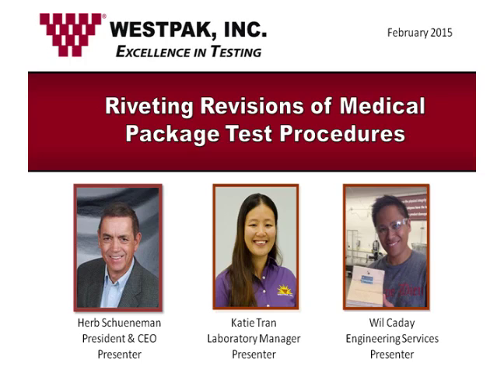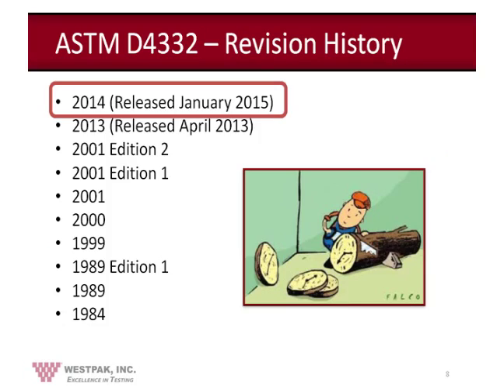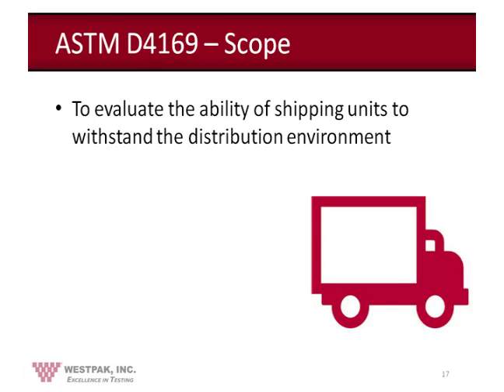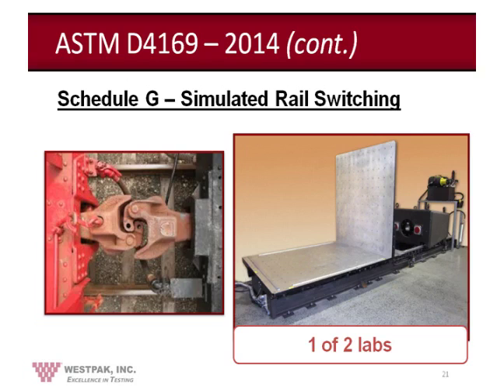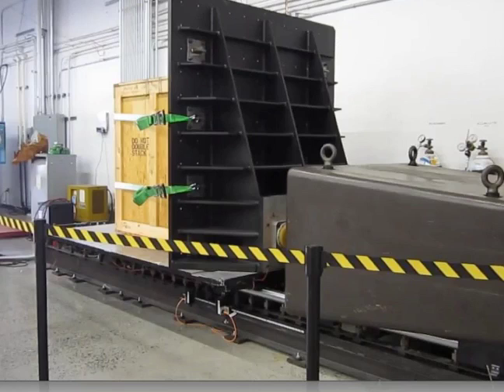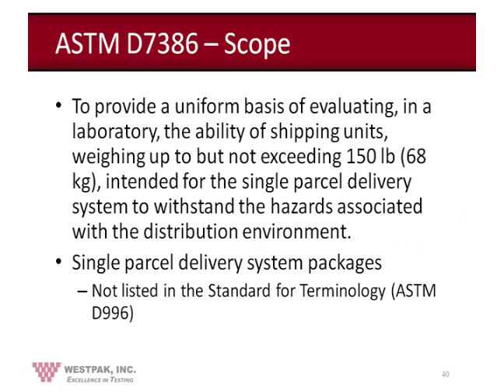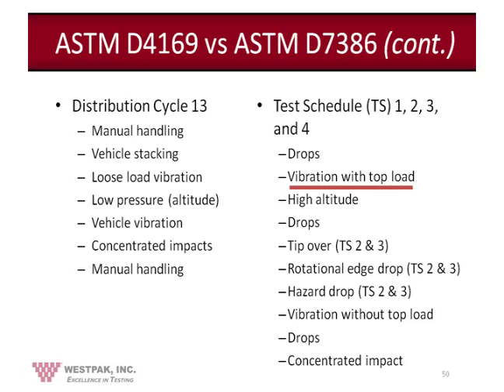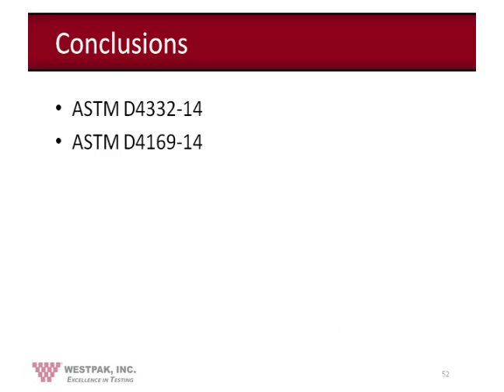Riveting Revisions of Medical Package Test Procedures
In this we webinar Westpak, Inc. President and CEO, Herb Schueneman, Laboratory Manager, Katie Tran, and Engineer, Will Caday, share the revisions made to medical package testing procedures.

Westpak, Inc., established in 1986, is a leading independent testing laboratory with facilities in San Jose and San Diego, California. Westpak laboratories are accredited to ISO/IEC 17025 by the American Association of Laboratory Accreditation (A2LA) for a wide variety of test procedures. Westpak specializes in product reliability, distribution, packaging, and related custom testing services for pharmaceutical, medical device, solar, technology and other industries. Westpak's philosophy continues to be "Integrity is the priceless component in testing."